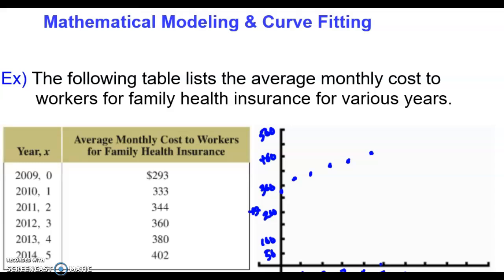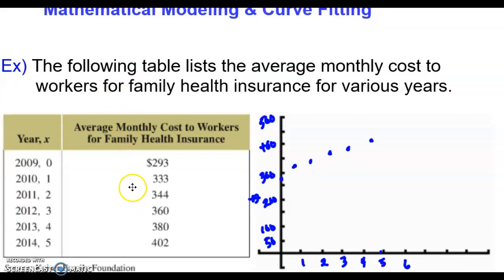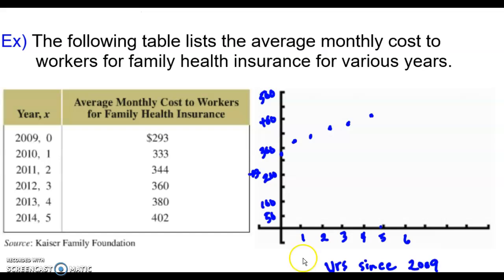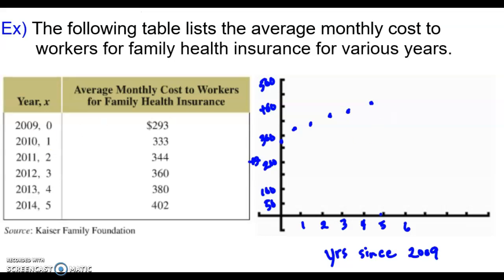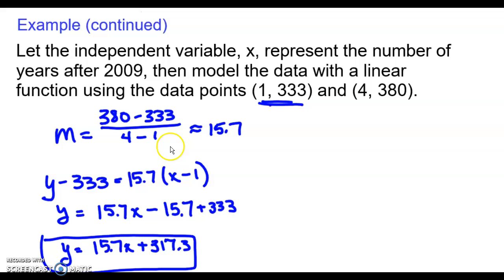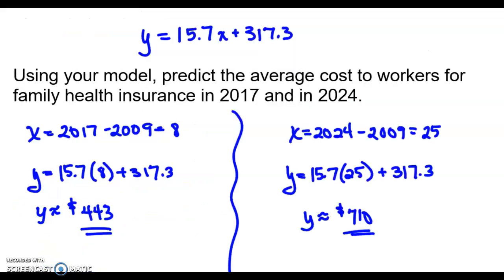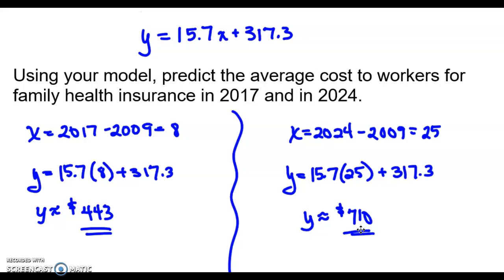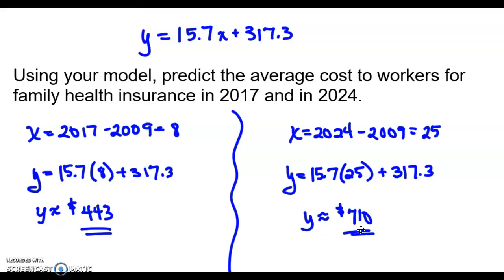1.4c Mathematical Modeling